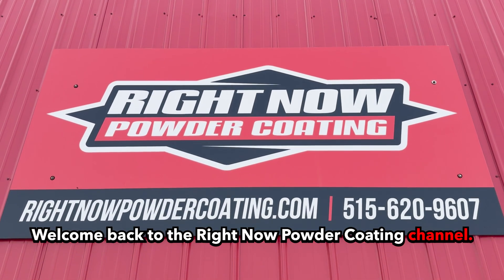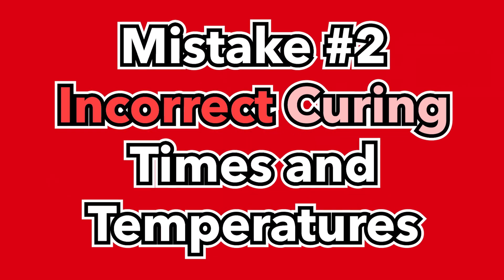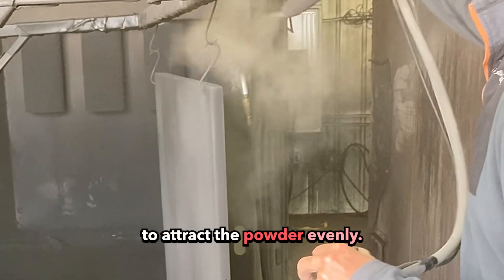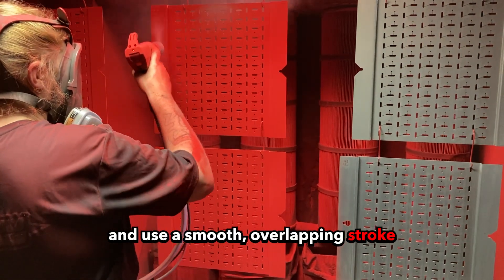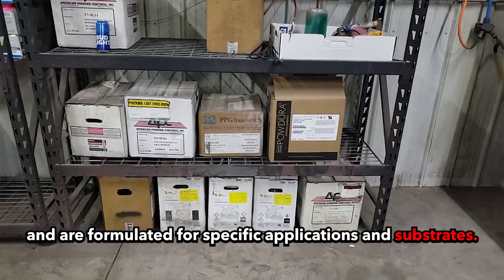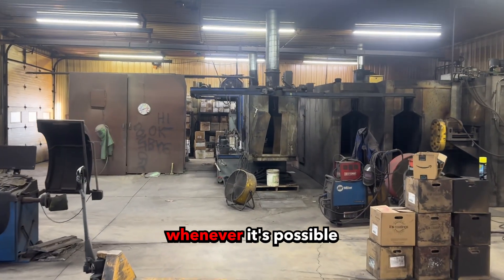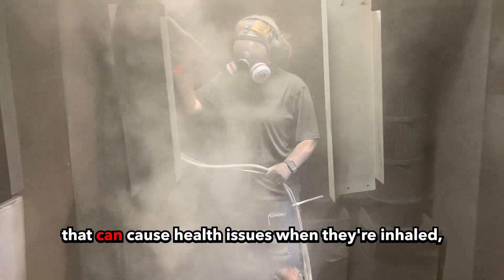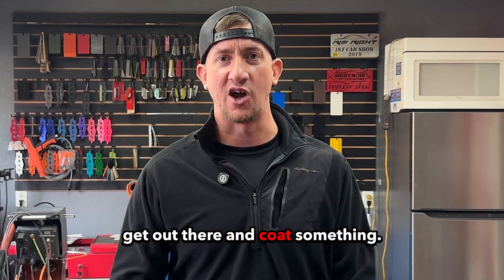Top 10 Powder Coating Mistakes To Avoid + Their Solutions!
In this powder coating tips and tricks video, we cover the top 10 powder coating mistakes that powder coaters need to avoid, and their solutions. These include skipping surface prep, incorrect curing times & temperatures, poor grounding, using the wrong powder, overlooking safety measures, and more.

Ebay List:
Paint Booth
EZ50 Powder coating gun kit
Kool Koat HD Powder Coating Gun (KKHD)

Timestamps:
0:00 Intro
0:22 1. Skipping Proper Surface Preparation
0:44 2. Incorrect Curing Times and Temperatures
1:09 3. Poor Grounding
1:38 4. Over or Under Spraying Your Parts
2:01 5. Not Shaking or Mixing Powder Properly
2:30 6. Using the Wrong Type of Powder
2:48 7. Neglecting Equipment Maintenance
3:06 8. Ignoring Environmental Conditions
3:27 9. A Limited Voltage Control
3:50 10. Overlooking Safety Measures
4:10 Outro